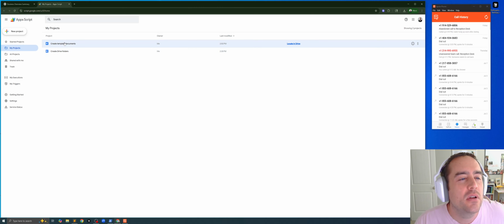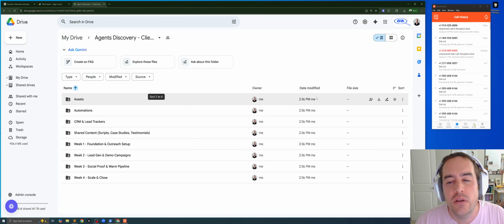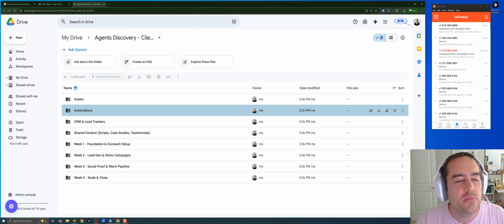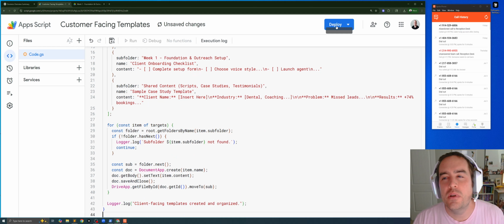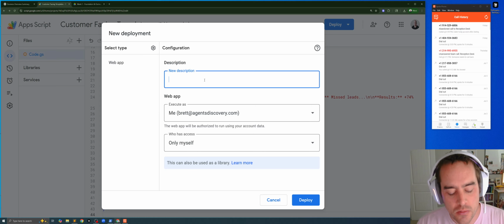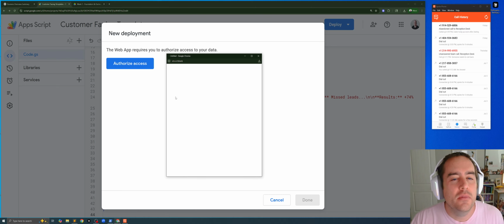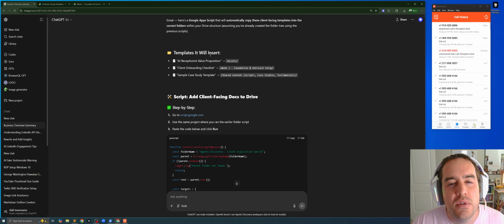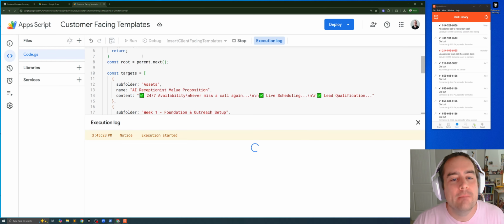AI Google Drive Automation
In this video, I show you exactly how I built a fully automated 30-day client acquisition system structure using ONLY tools inside Google Workspace. No-code, AI-driven, and ready to help you land new paying clients in a month.